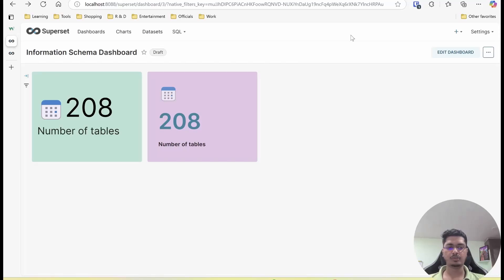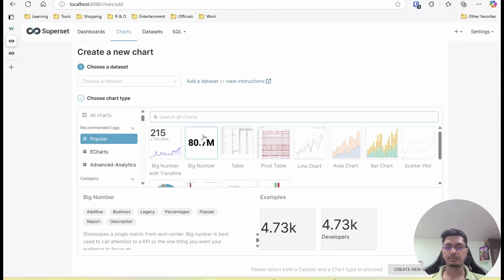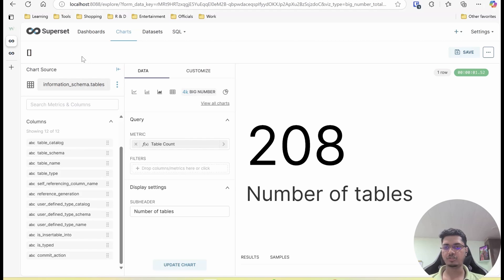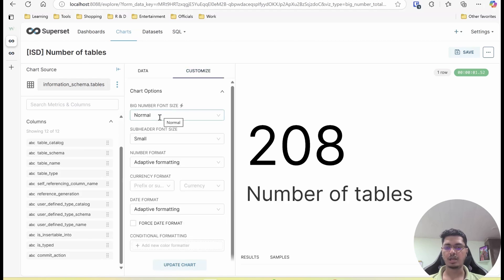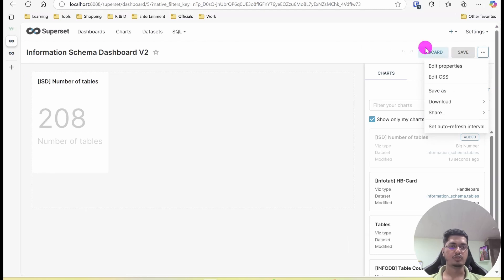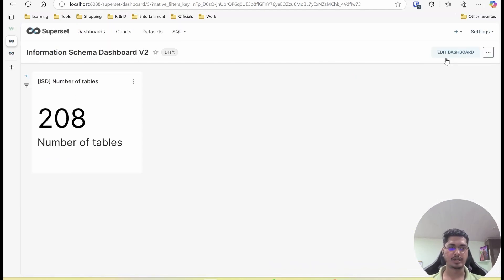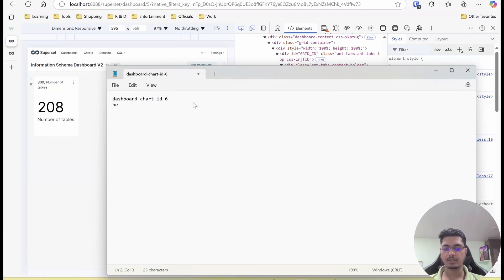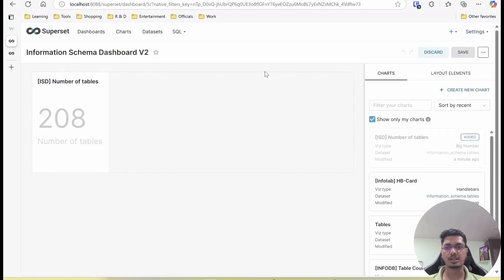1. Apache Superset custom cards beautification with CSS: Big Number VS Handlebars (Drill through)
Welcome to our latest video on Apache Superset! In this tutorial, we'll dive into the powerful features of Big Number and Handlebars to create eye-catching cards that enhance your data visualization experience.

🔍 What You’ll Learn:

1. Step-by-step instructions on creating cards using Big Number visualizations.
2. How to utilize Handlebars for dynamic content, including the ability to display text instead of just numbers or aggregated values.
3. Tips and tricks to beautify your cards using CSS, ensuring they stand out in your dashboards.
4. The benefits of using Handlebars over traditional cards for showcasing Big Number charts, including flexibility and customization options.
5. Whether you're new to Apache Superset or looking to enhance your existing dashboards, this video will equip you with the knowledge and skills to elevate your data presentation.

📊 Why Big Number and Handlebars? Big Number visualizations provide an at-a-glance overview of key metrics, while Handlebars offers versatility for including descriptive text, making your data more accessible and engaging.

Questions those are answered in the video:
What is a Big Number in Apache Superset?
How to create a card in Apache Superset?
How to use Handlebars in Apache Superset?
Can I display text in a Big Number chart?
How to customize Big Number cards with CSS?
What are the benefits of using Handlebars in data visualization?
How to beautify cards in Apache Superset?
How to show aggregated values in Apache Superset?
What are Big Number visualizations used for?
How to enhance dashboards in Apache Superset?